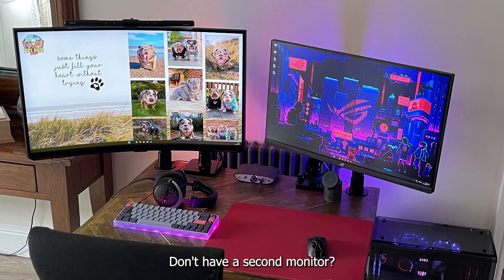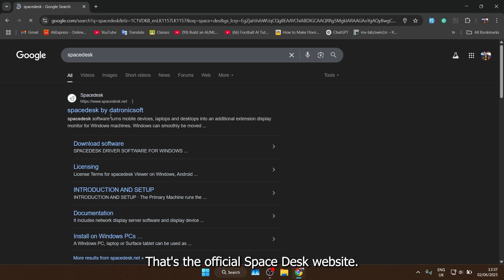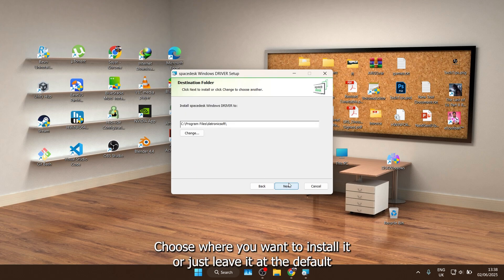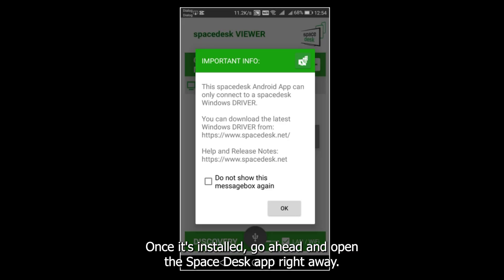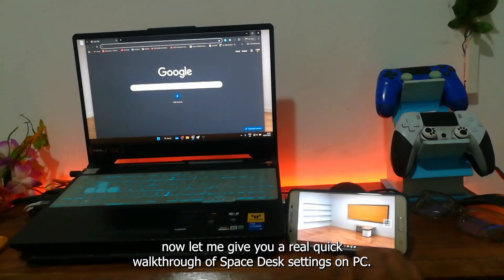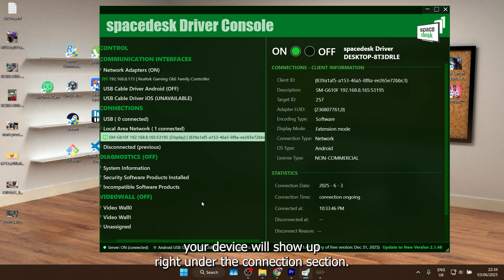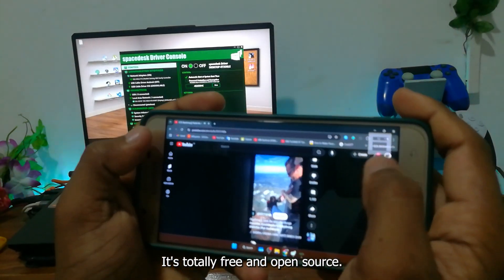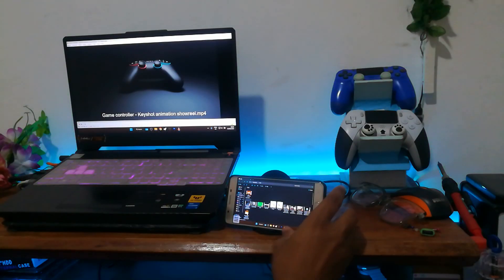Use Phone/Tablet as Second Display the Best Way || FREE & Smooth with SpaceDesk💪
No Monitor? Use SpaceDesk to Turn Your Phone or Another Laptop into a Pro-Level Second Screen (Free & Smooth!)

📌 In This Video:
Struggling with multitasking or just don’t have an extra monitor? No worries!
I’ll show you how to use SpaceDesk to turn your Android or iOS device into a fully working second display for your Windows PC — for FREE. Whether you want to extend your screen, split it like a creative video wall, or even control your PC from your phone — this setup works smoothly, wireless or wired!

🛠️ What You’ll Learn:
✔️ How to download & install SpaceDesk on Windows
✔️ How to set it up on Android & iOS
✔️ How to connect via WiFi or USB
✔️ How to use it for multitasking or remote control
✔️ How to adjust resolution & screen modes
✔️ VideoWall & display extending tricks
✔️ BONUS: Fixing display duplication to proper extended mode!

📲 Compatible With:

Windows 10/11
Android (via Play Store)
iOS (via App Store)

💡 Use Case Ideas:
🎵 Music control
💻 Coding on the go
✂️ Editing & modeling
🎮 Gaming dashboard

🗣️ Got Questions or Stuck Somewhere?

💬 Comment your next video request!

❤️ Thanks for the support — Let’s Do More Tech!
Follow TECH TIPS!